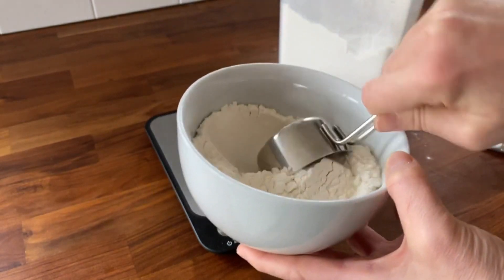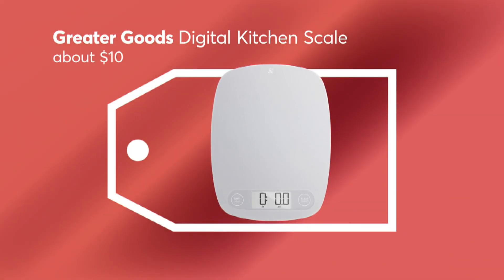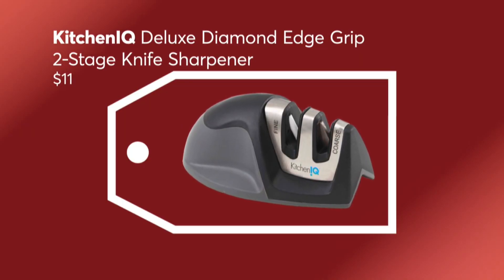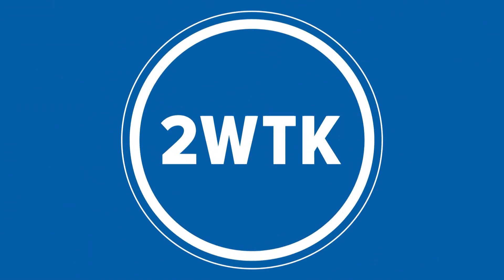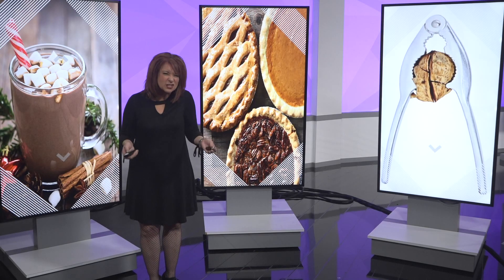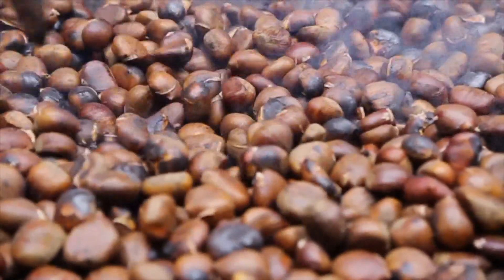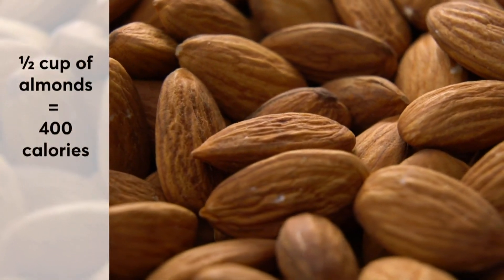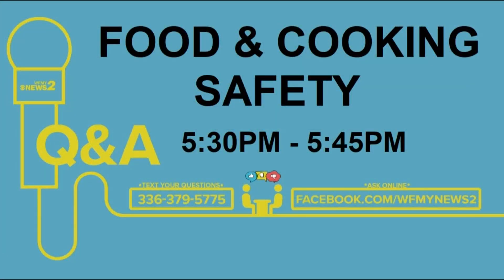Kitchen tricks and gift ideas for foodies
Is there a chef or wannabe chef on your holiday gift list? Or maybe you need a last-minute stocking stuffer or Secret Santa surprise? Kitchen gadgets make great gifts, and Consumer Reports’ experts tried and tested loads of them–the good and the bad–to make sure the cooks on your list get a quality gift for $20 or less!

CR tested tons of kitchen gadgets this year that are great gift options for the foodies on your list. Best of all, they can all be had for 20 dollars or less.

"Measuring cups aren’t always as accurate as you might think. A kitchen scale is really the best way to measure ingredients like flour and sugar so you know exactly what’s going into your recipe," said Paul Hope of Consumer Reports.